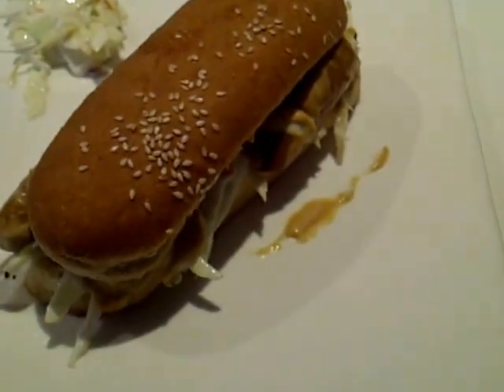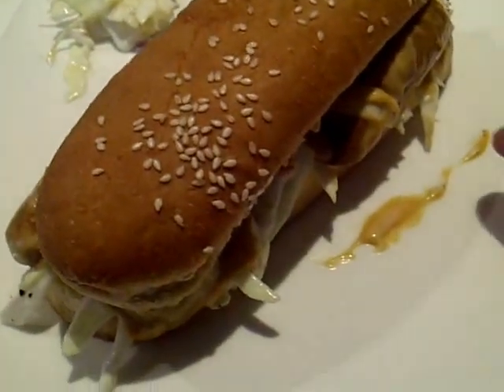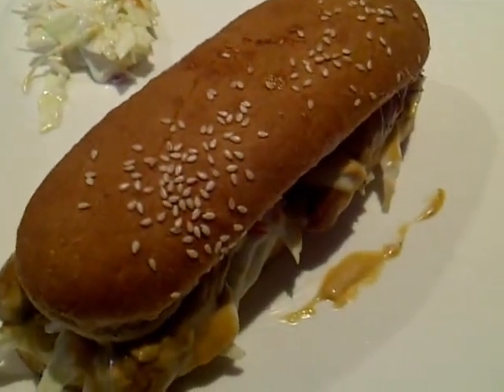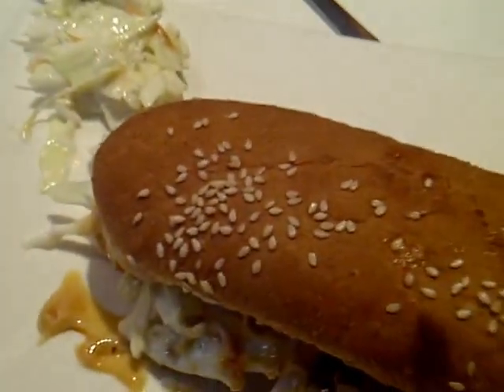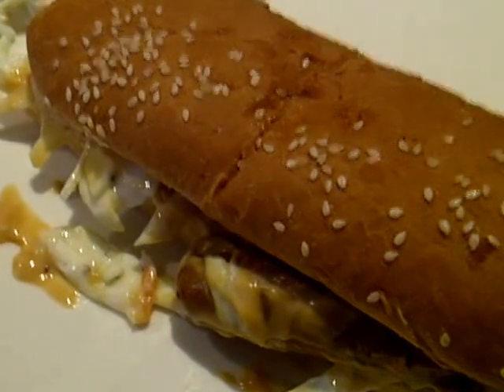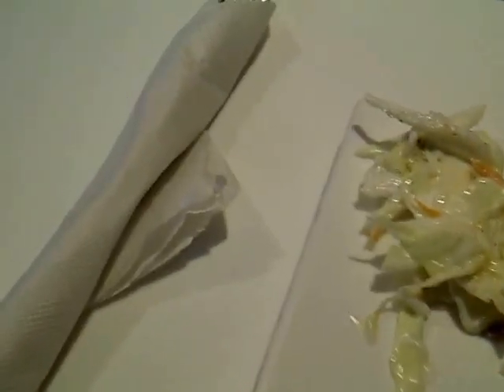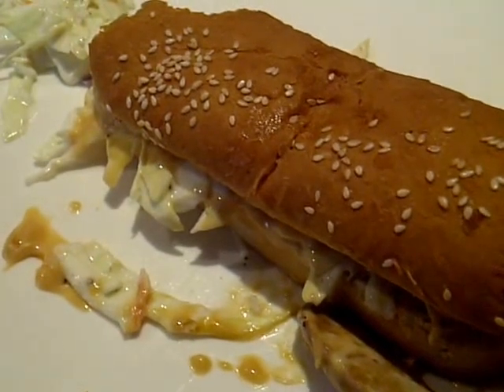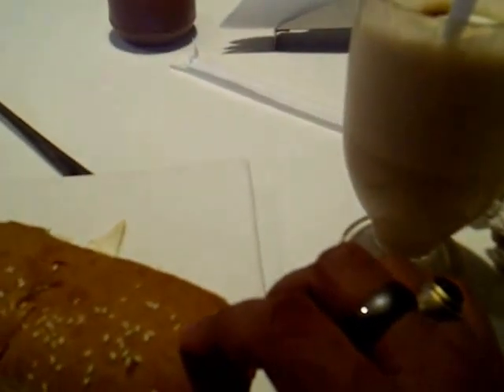Chicken Hot Dog from Fort Cafe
They call it a chicken "hot dog" but it's more like sliced up salami style chicken chunks with mayo, cheese, some veggies. It was good but the bread was a stale and kinda hard to chew.